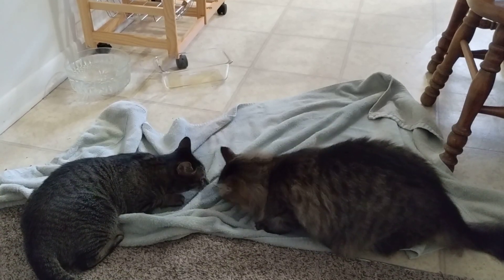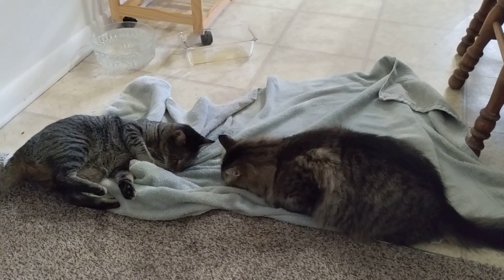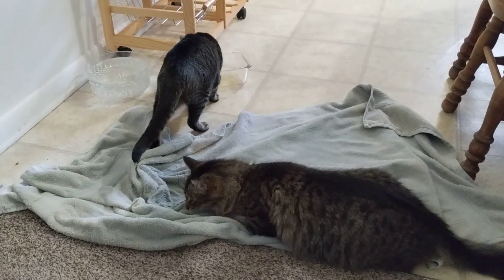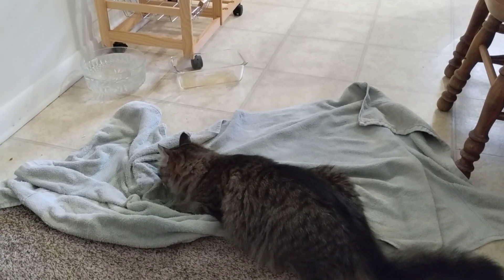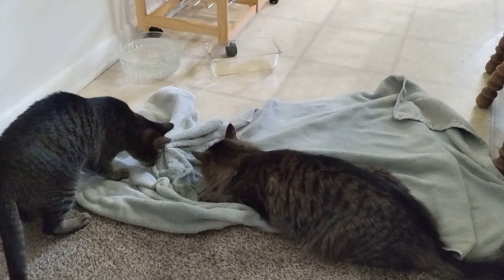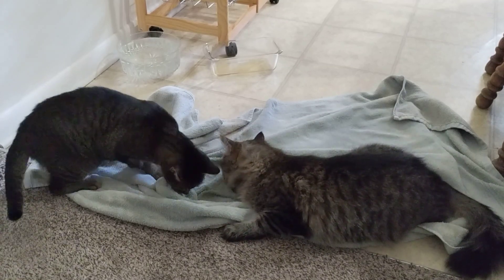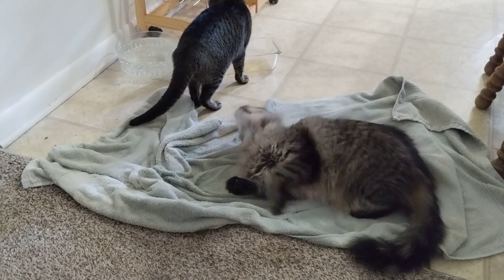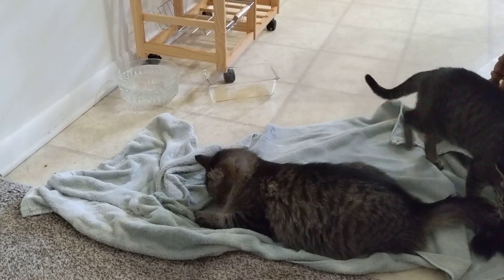Catnip Tea Spill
2 teaspoons of dried catnip in about 1 cup of hot water makes Khan so happy that he face rubbed the bowl sideways. They prefer the tea soaked towel over the drink. 🤣